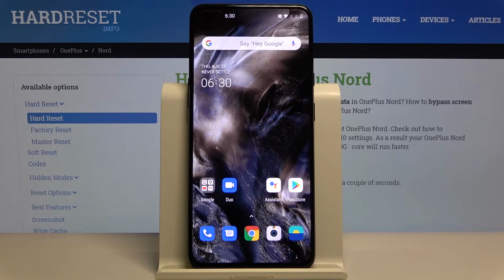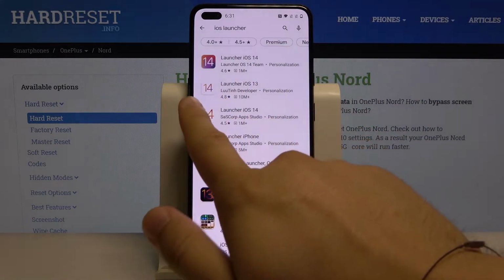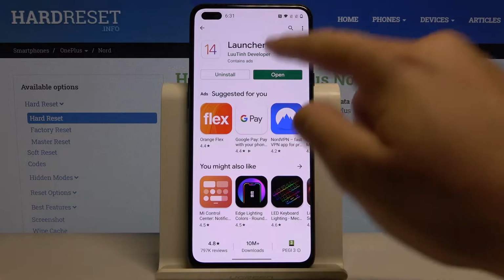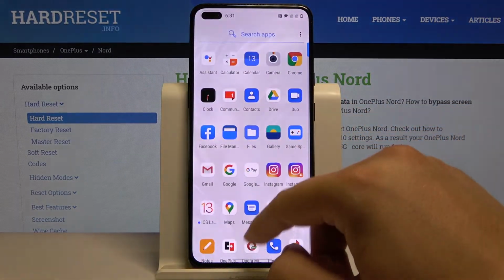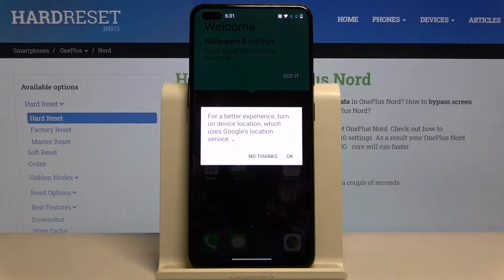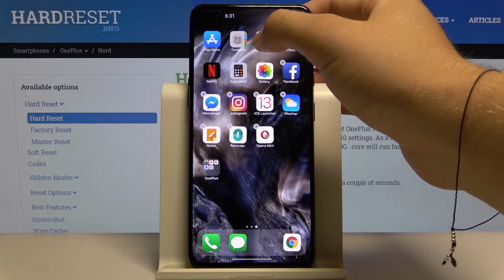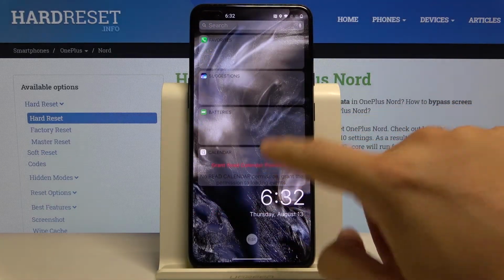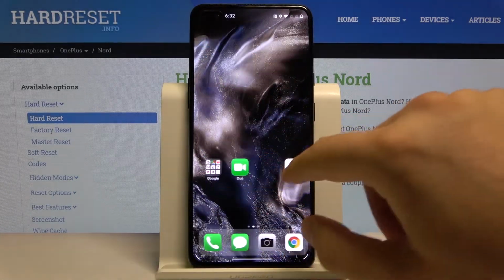How to Download iOS Launcher in OnePlus Nord – Install iOS Launcher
Did you know that you can Download iOS Launcher on OnePlus Nord? All you need to do is download the proper app and install iOS Launcher on this Android device. If you want to check out how the iPhone layout works if you don't like your current layout then this tutorial is definitely for you. To accomplish that operation successfully, on OnePlus Nord, follow all steps we present to you in the tutorial above!

How to Get iOS Launcher in OnePlus Nord? How to apply iOS Launcher in OnePlus Nord? How to install iOS Launcher in OnePlus Nord? How to apply Apple Layout in OnePlus Nord? How to get iOS Launcher on Android System in OnePlus Nord? How to Download iOS Launcher in OnePlus Nord?